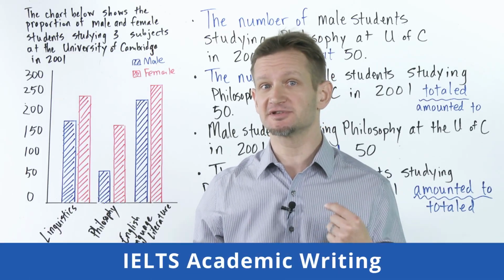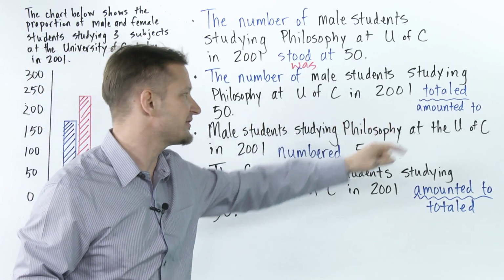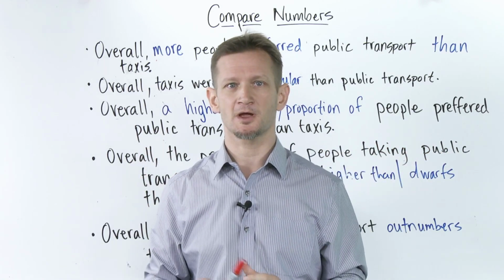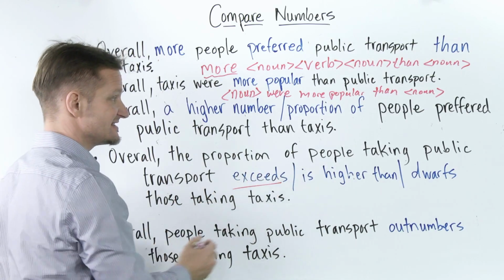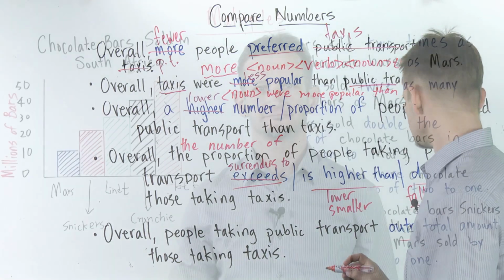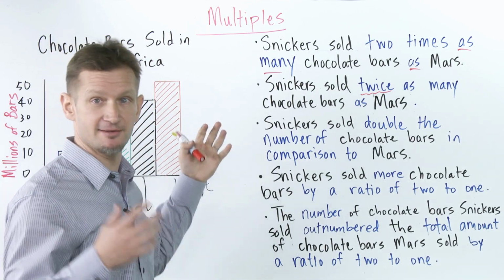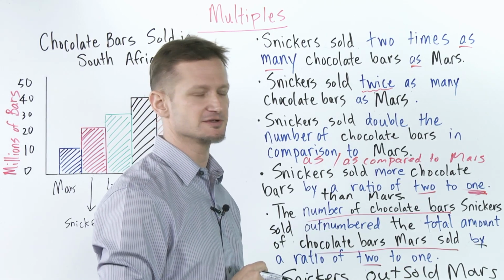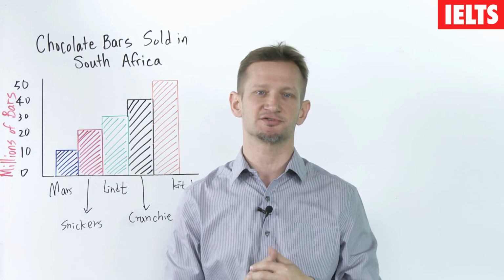IELTS Academic Writing Task 1 - How to describe and compare numbers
In this video, you are going to learn how to describe and compare numbers that you’ll find in the IELTS Academic Writing Task 1 questions.